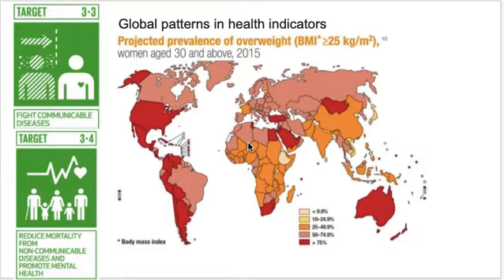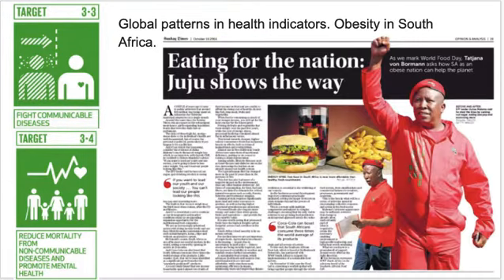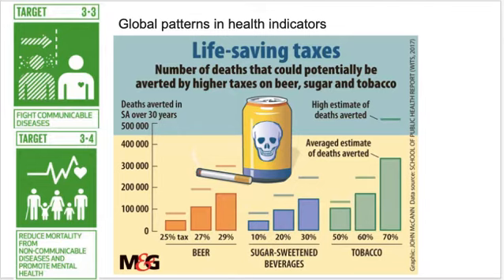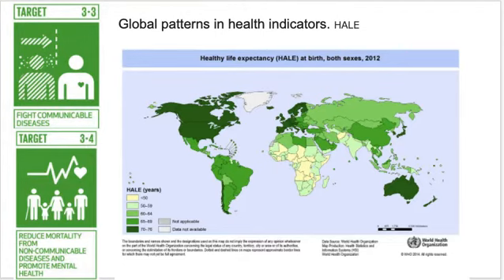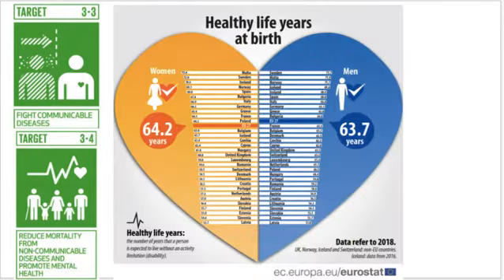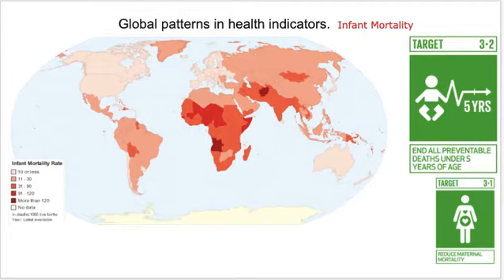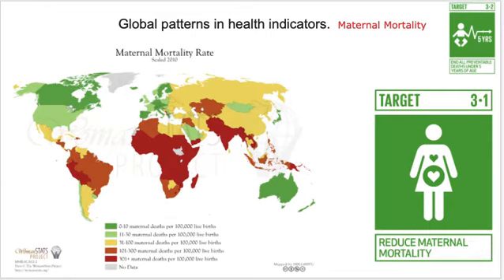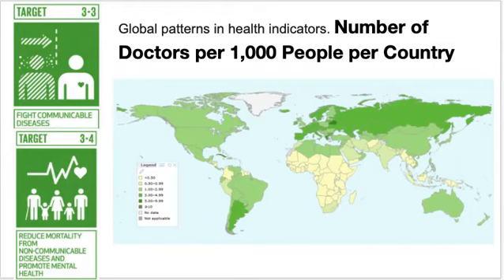Food and Health Global patterns in health indicators